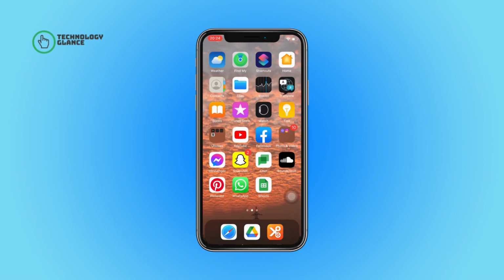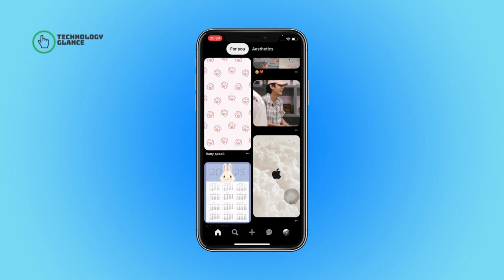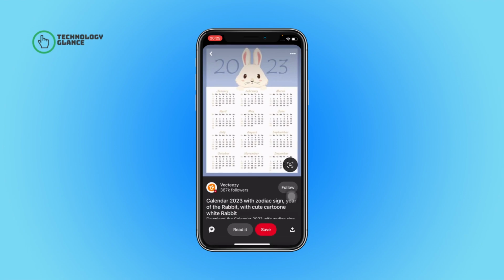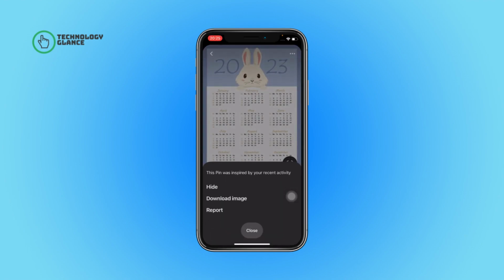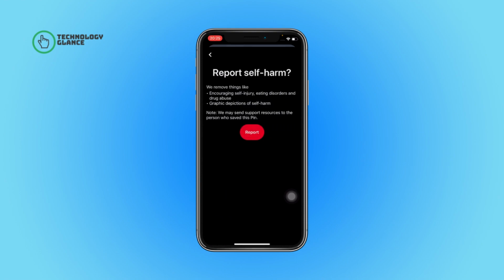How To Report A Pin As Self harm On Pinterest? | Technologyglance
In this video, we'll guide you through the process of reporting a pin as self-harm on Pinterest, helping to ensure the safety and well-being of the Pinterest community. If you come across a pin that promotes self-harm or content that raises concerns, this tutorial will show you how to report it.

Reporting a pin as self-harm on Pinterest is a crucial step in maintaining a supportive and caring platform. We'll walk you through the step-by-step instructions on how to identify and report pins that may be harmful, access the reporting feature, and provide relevant information to Pinterest's support team. By reporting such pins, you play a vital role in safeguarding the Pinterest community.

Not only will you learn how to report a pin as self-harm on Pinterest, but we'll also share tips on recognizing potentially harmful content and understanding Pinterest's community guidelines. Discover techniques for identifying pins that may promote self-harm, supporting others who may be struggling, and fostering a compassionate and safe environment on Pinterest.

Whether you're a seasoned Pinterest user or new to the platform, this tutorial will equip you with the knowledge and tools to effectively report a pin as self-harm. Together, let's create a caring and supportive space on Pinterest for everyone to enjoy!